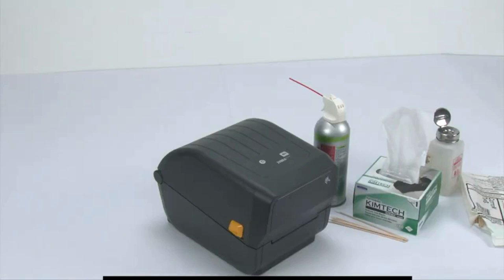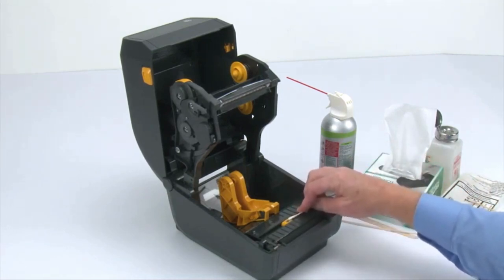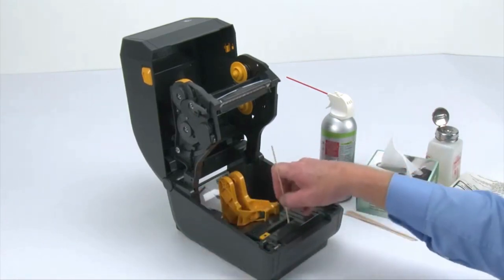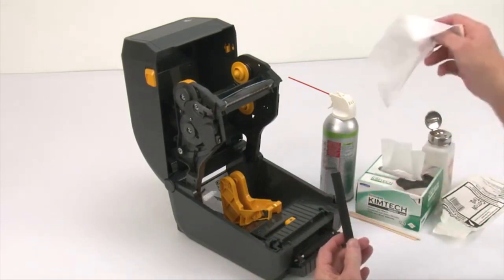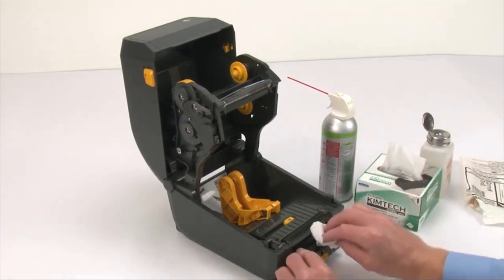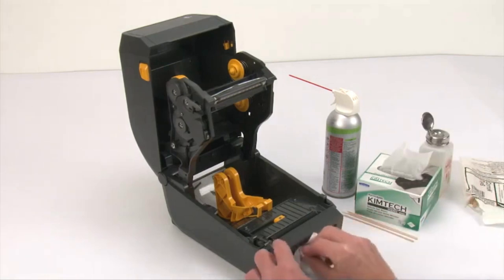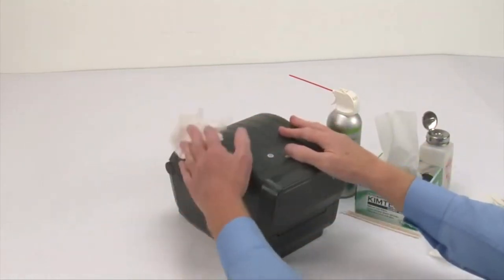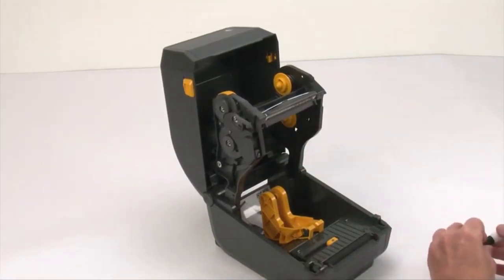Cleaning the Zebra ZD220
Looking after your Zebra ZD220d printer helps to ensure consistent high quality printer, plus improves the life span.
Print heads are one of the most expensive components and hence worthwhile looking after them by regular cleaning. Use a minimum of 90% Isopropyl Alcohol (these can be ISO cleaning wipes or pens or even a lint free cloth and ISO from a bottle). Zebra recommends cleaning the print head every 5 rolls of printed labels.